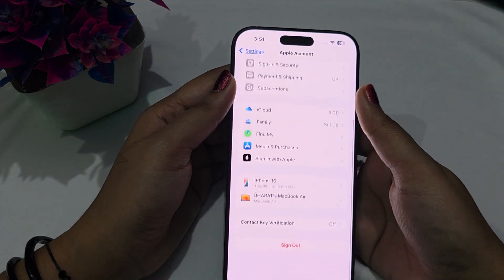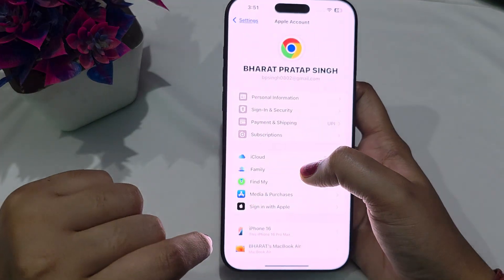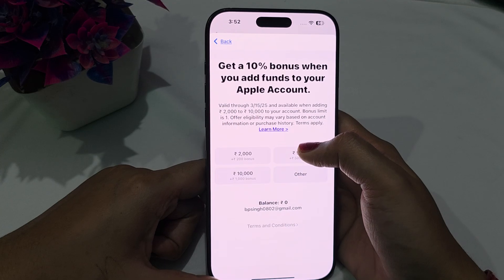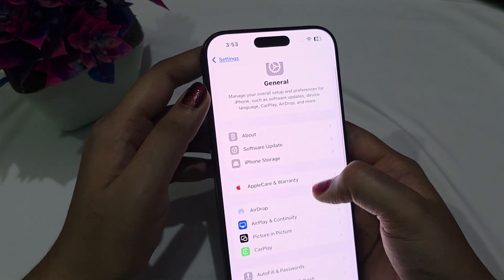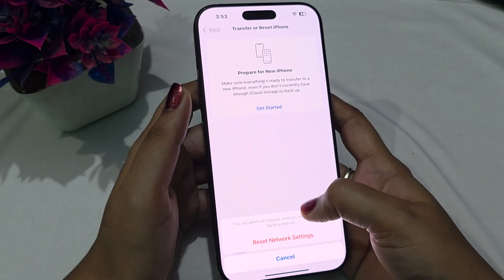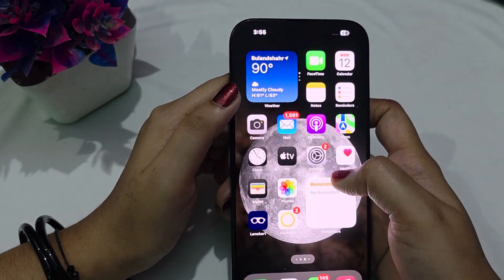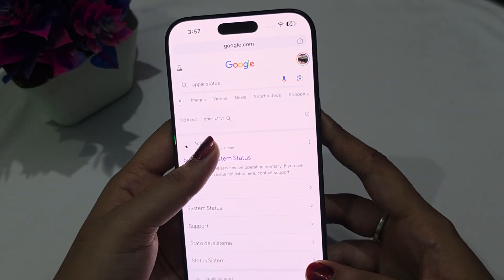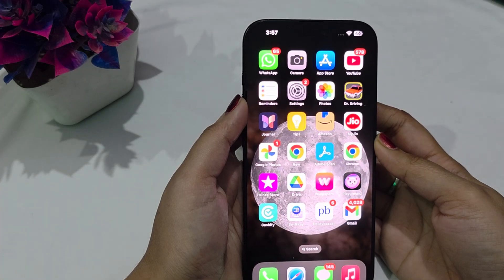How to Fix “Update Apple Account Settings” Stuck on iPhone/iPad (Troubleshooting Guide)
"Is your iPhone, iPad, or Mac stuck on the 'Update Apple ID Settings' notification? Don't worry! In this video, we'll guide you through simple and effective solutions to fix this frustrating issue.

0:18 Step 1: Sign In And Sign Out
0:52 Step 2: Check For Payments Update
1:37 Step 3: Reset All The Settings
1:55 Step 4: Reset Network Settings
2:42 Step 5: Check Apple Status